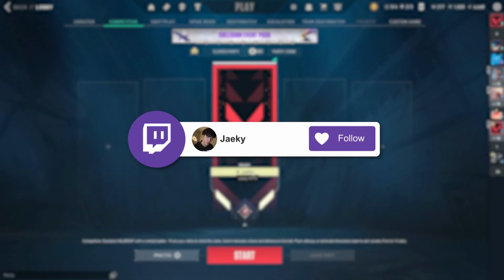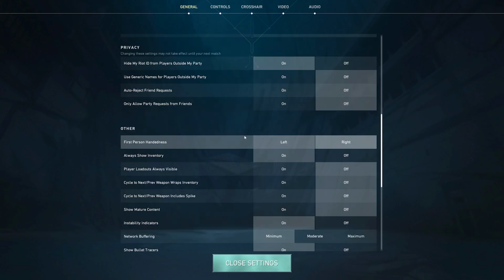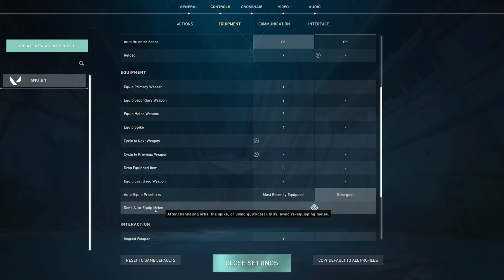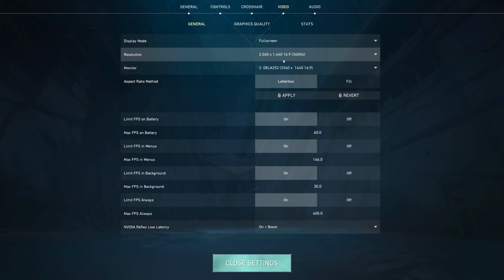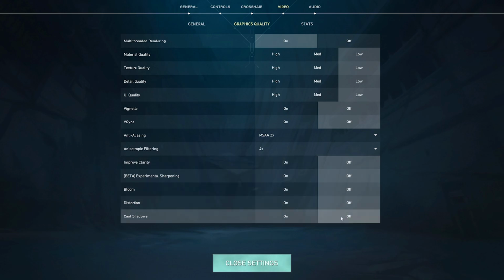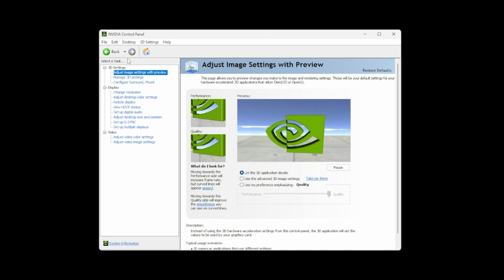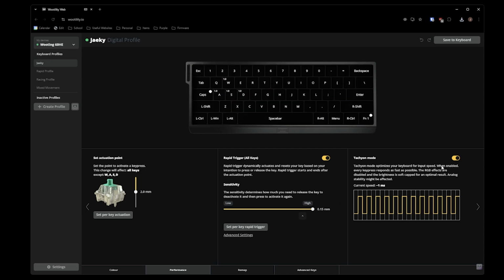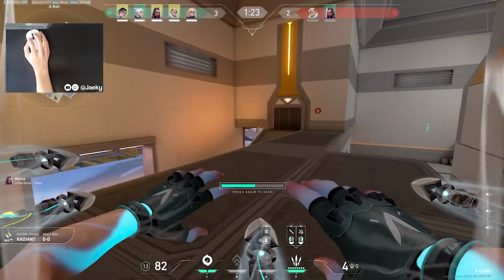Radiant Valorant Settings Updated 2024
Resolution: 2560x1440
Sensitivity: 800 DPI, 0.30
Mouse: G Pro Superlight 2
Mousepad: Artisan Zero Soft XL
Keyboard: Wooting 60HE

TIMESTAMPS
00:00 Intro
00:14 In-Game Settings
06:45 Windows Settings
07:18 Nvidia Settings
07:54 Keyboard & Mouse Settings
09:03 Monitor Settings